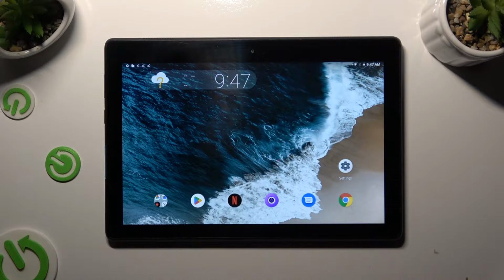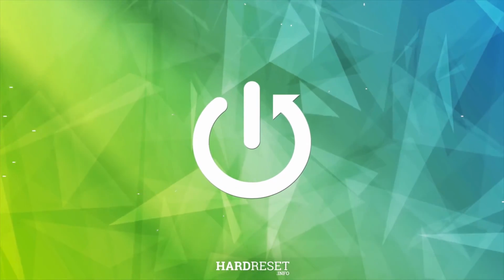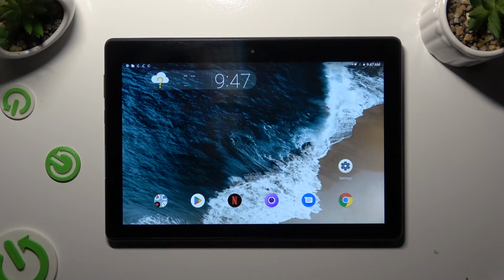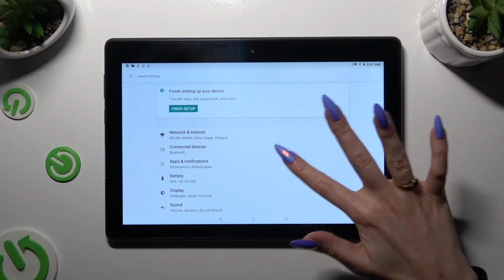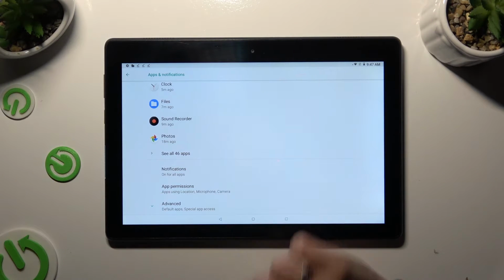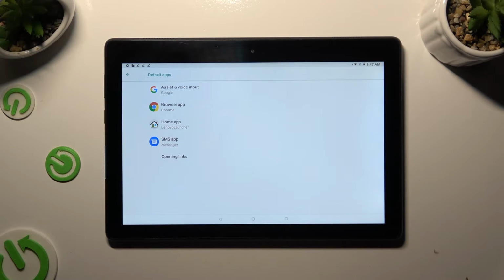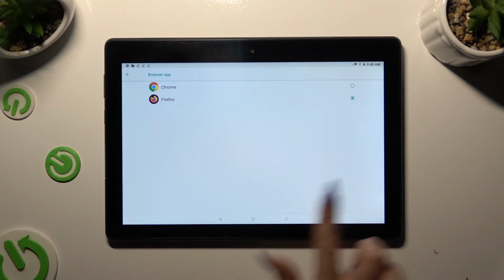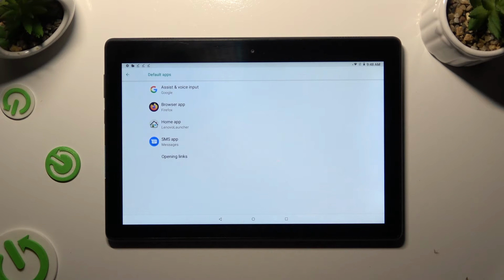How To Change Default Apps In LENOVO TAB E10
Tailor your app experience on the Lenovo Tab E10 by learning how to change default apps. Our step-by-step guide ensures you seamlessly navigate through the settings, allowing you to set your preferred apps for various actions. Whether you want a specific browser, email client, or gallery app to be the default, understanding how to change default apps on Lenovo Tab E10 enhances your tablet experience, ensuring a more personalized and efficient workflow.

Changing default apps on Lenovo Tab E10
How to set your preferred apps for various actions
Lenovo Tab E10 comprehensive guide for adjusting default app settings
Enhancing your tablet experience with a more personalized and efficient workflow by changing default apps on Lenovo Tab E10